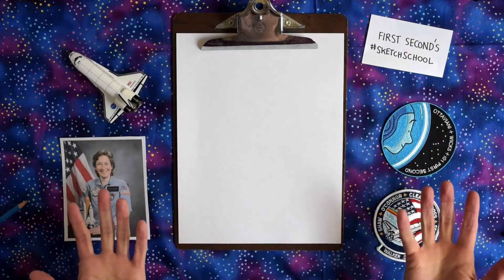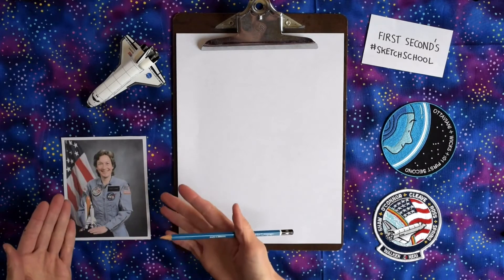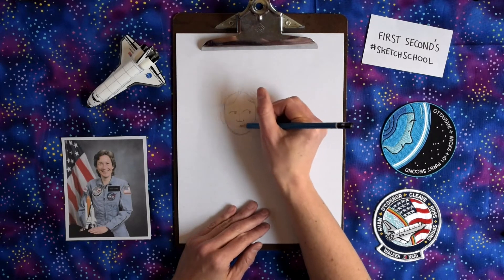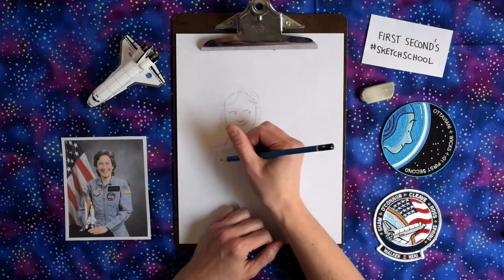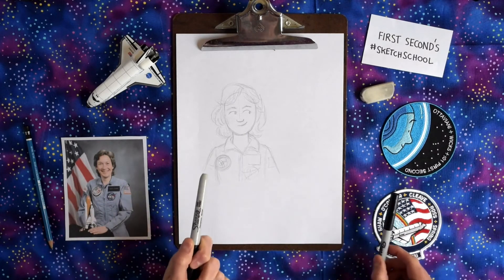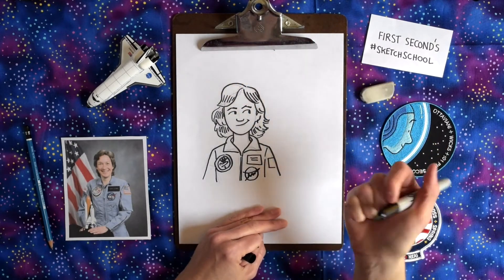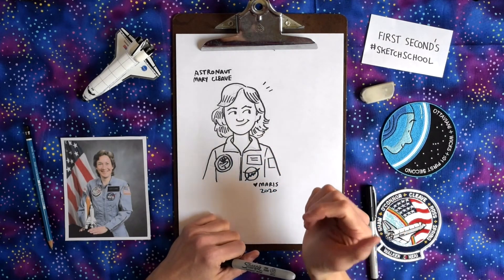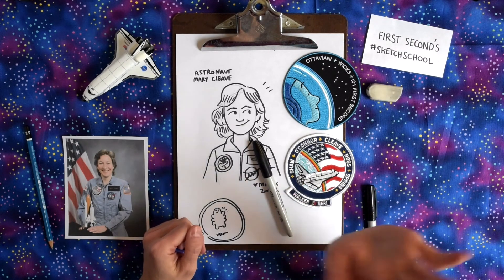First Second's SketchSchool with Maris Wicks for ASTRONAUTS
Description: In First Second's SketchSchool series, you'll see your favorite graphic novelists draw characters from their books right in front of your eyes! You can follow along and learn new skills, or just watch the magic happen. In this new installment, you'll watch Maris Wicks teach you how to draw a real live person: astronaut Mary Cleave! ASTRONAUTS, along with PRIMATES, HUMAN BODY THEATER, and SCIENCE COMICS: CORAL REEFS are all available wherever books are sold.